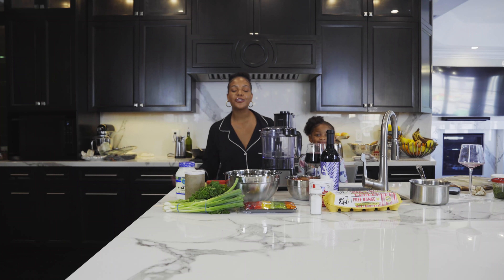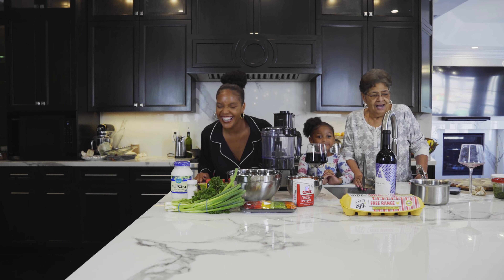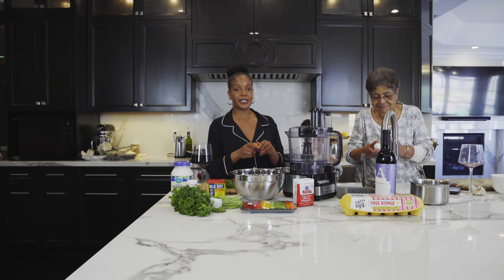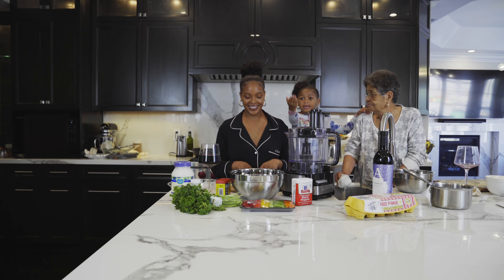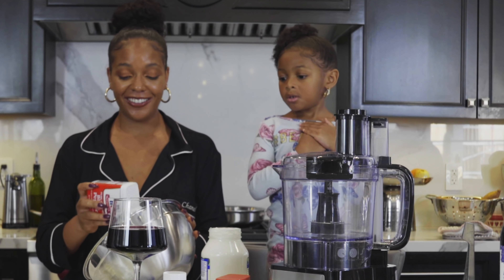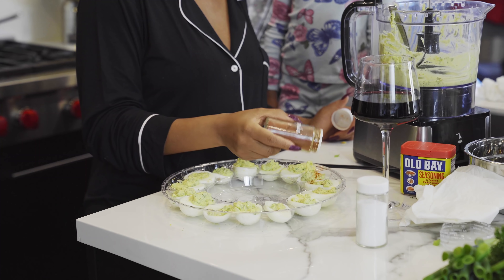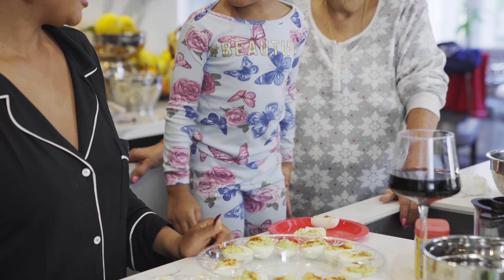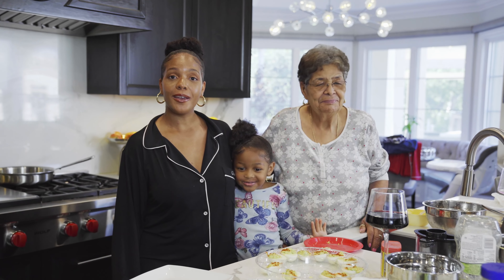MAKINGS OF CHANELDIJON | Deviled Eggs | Ep. 4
Ingredient List:

Vegenaise
Parsley
Green onion
Green bell pepper
Pepper
Salt
Eggs
Old bay seasoning
Salt
Relish
Paprika